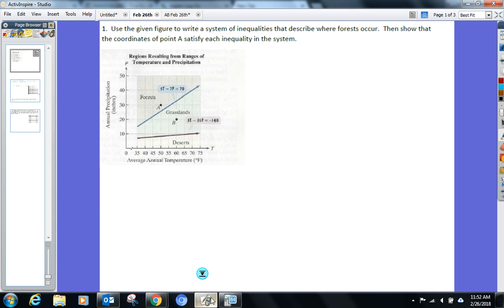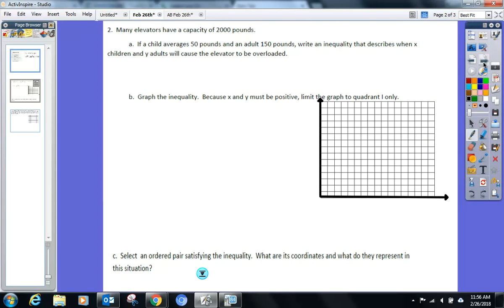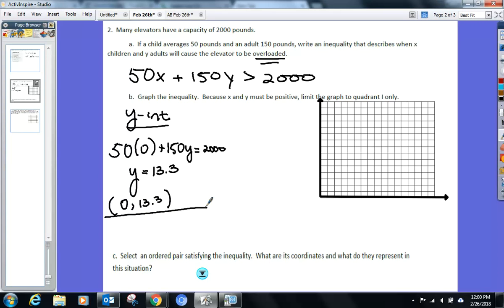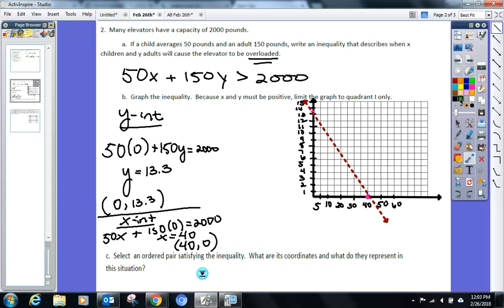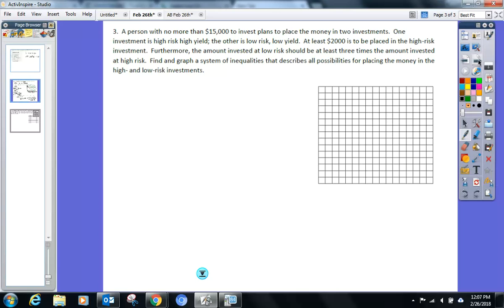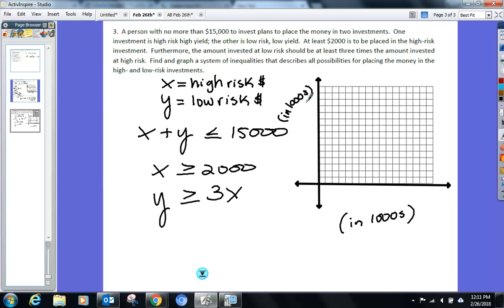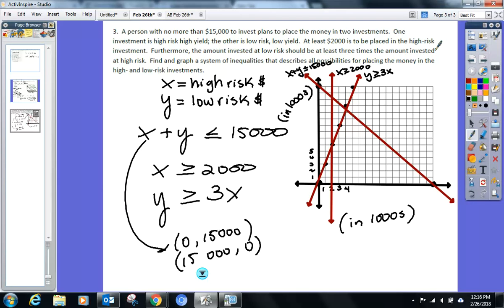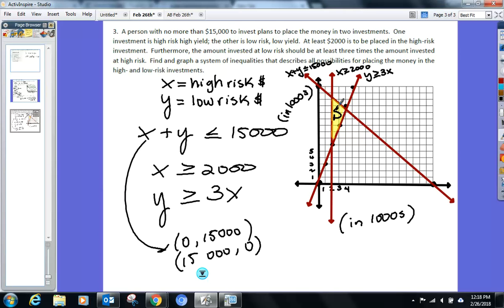Alg 2B Feb 26th - Unit #7 - Day 9: Writing Systems of Inequalities